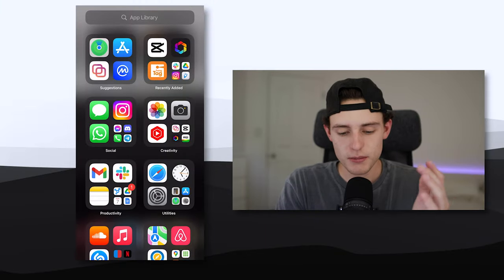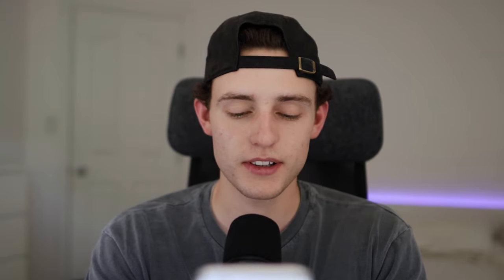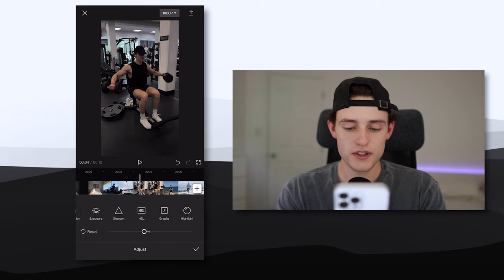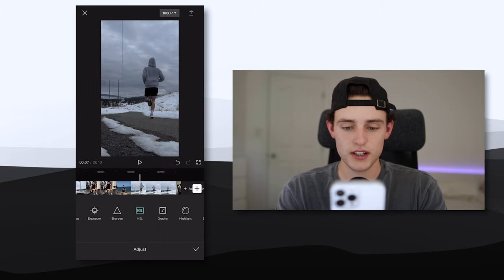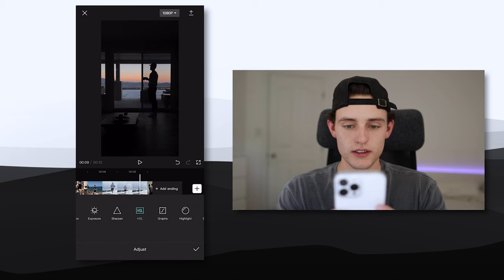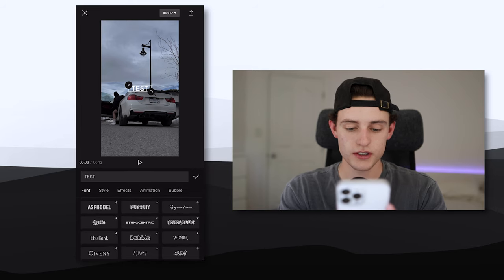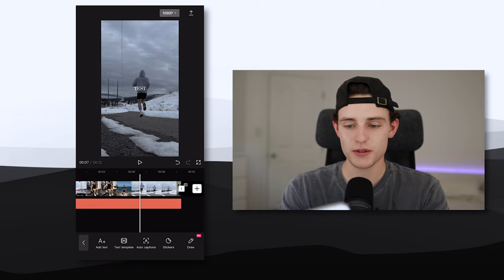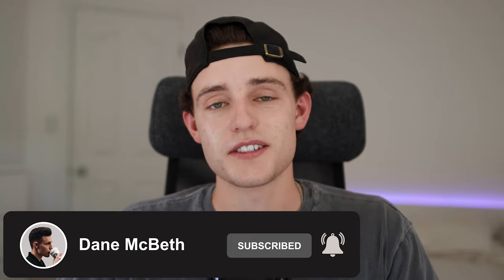How To Edit Dark Aesthetic Instagram Reels With Capcut (Filter & Text Tutorial)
In this short video, I go over how to create dark aesthetic Instagram Reels using the Capcut application. I also go into detail about adding in text to really make your Reels and TikToks Pop!

Please leave any questions or suggestions in the comment section below